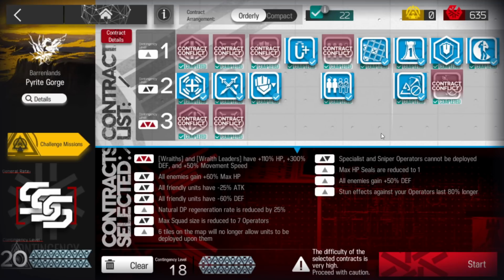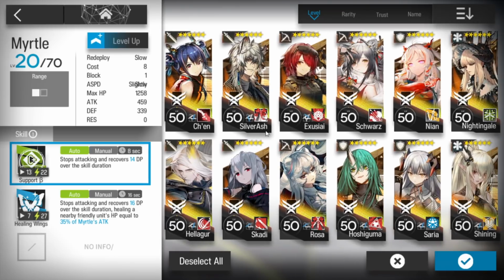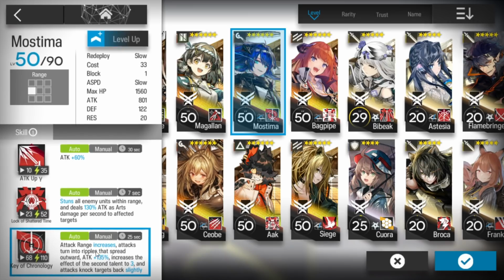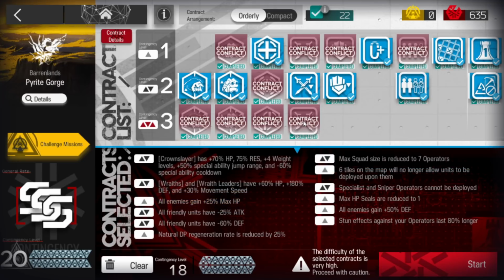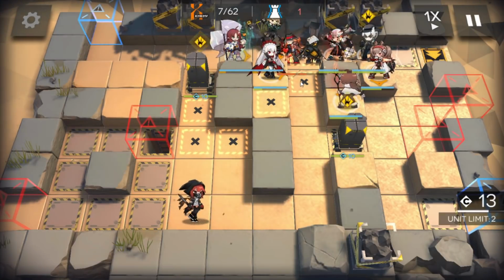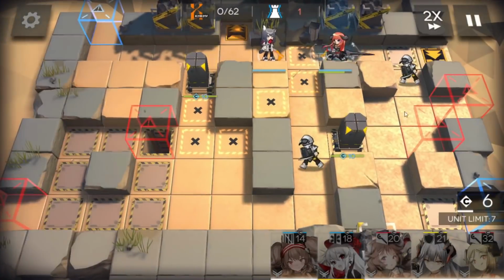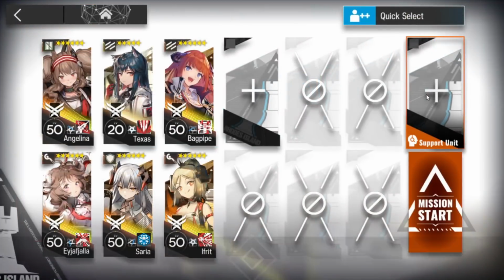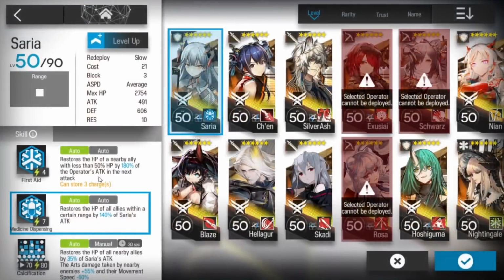【明日方舟/Arknights】[CC#1 Permanent Map - Pyrite Gorge Week 1 Risk 18] - Arknights Strategy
Hello guys, in this video i'll explain in general how to get Risk 18 in the first Week of CC#1!